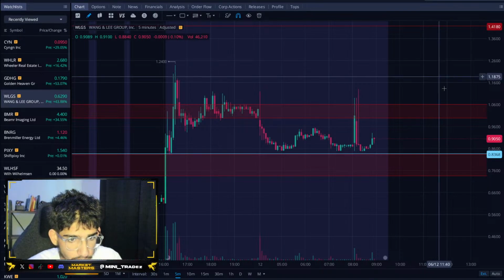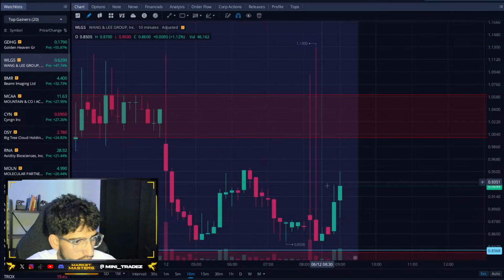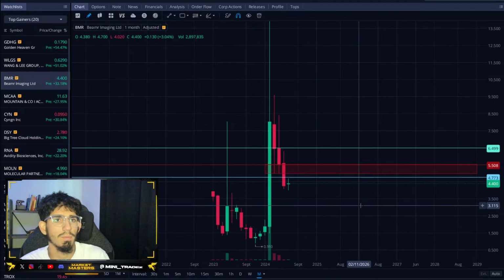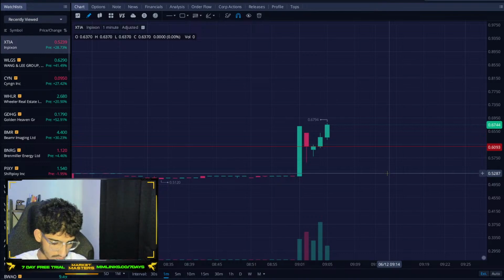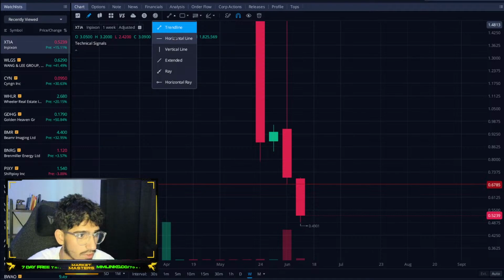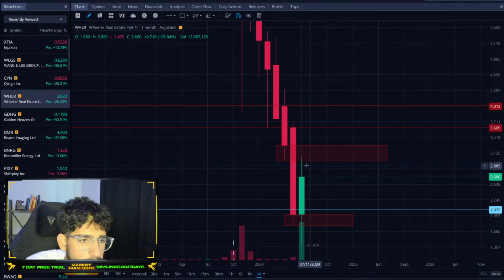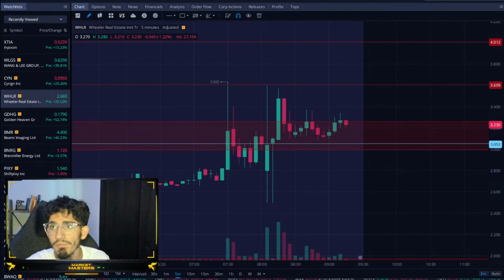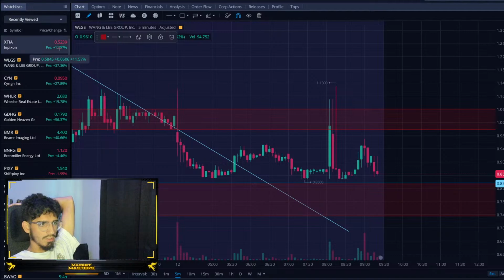PREMARKET WATCHLIST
Tags (ignore): stocks, how to invest, day trading, not financial advice, crypto, how to get a million dollars, shibcoin, bitcoin, shiba, amc, gme, gamestop, short squeeze, gamma squeeze, options, stocks options, how to play options, how do options work.